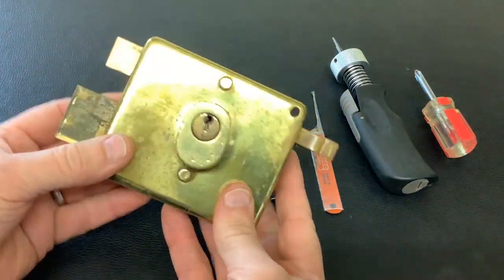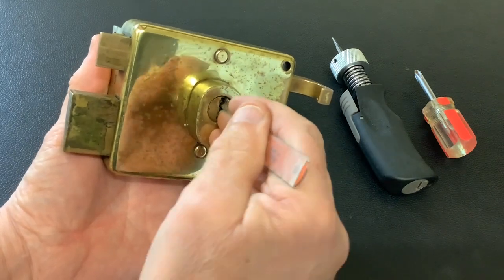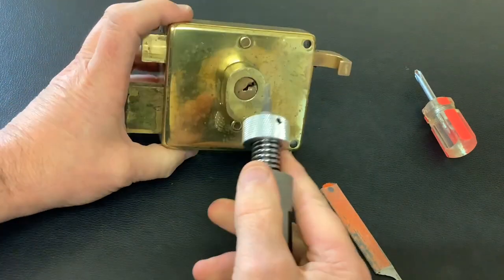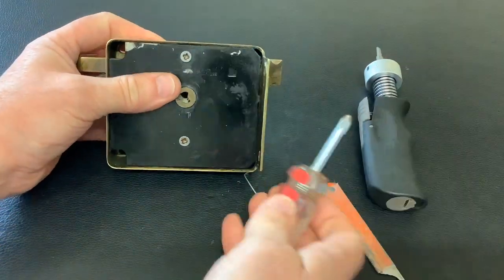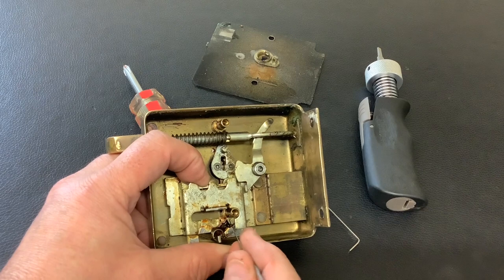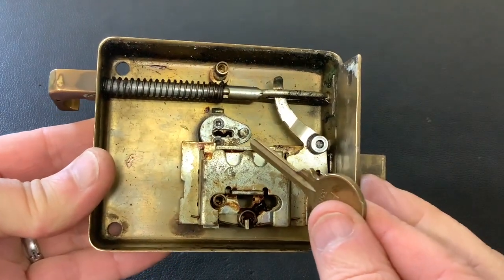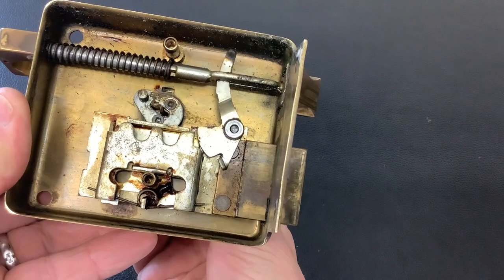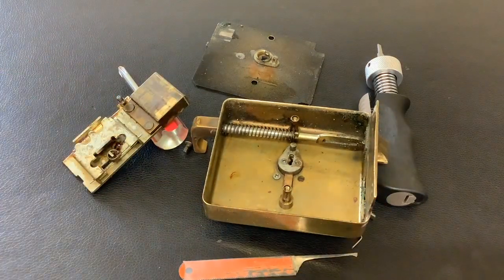691. Union night latch lock picked and gutted | How to use a plug spinner to bypass the double lock